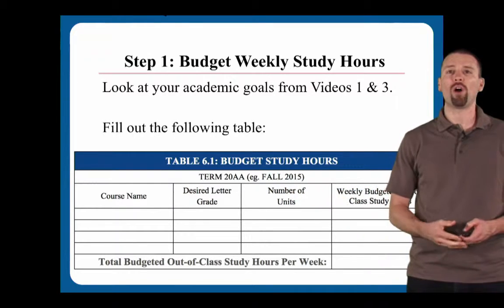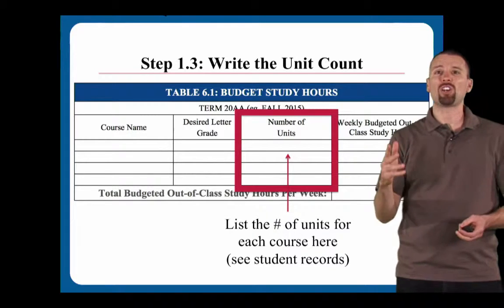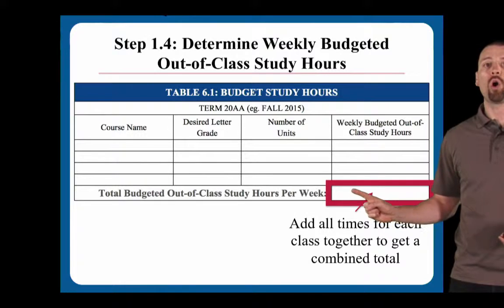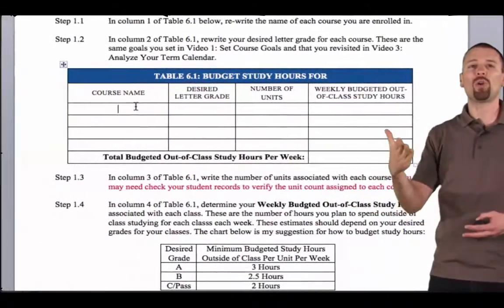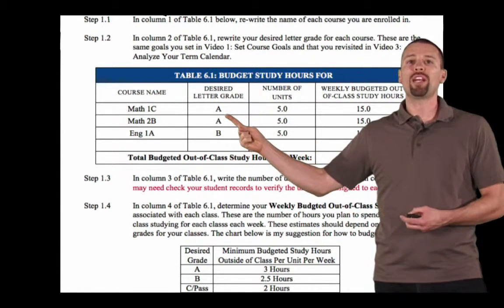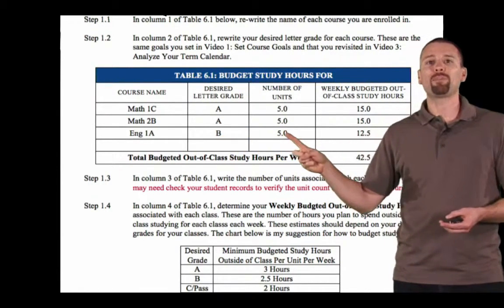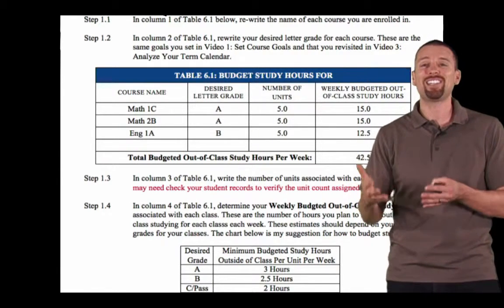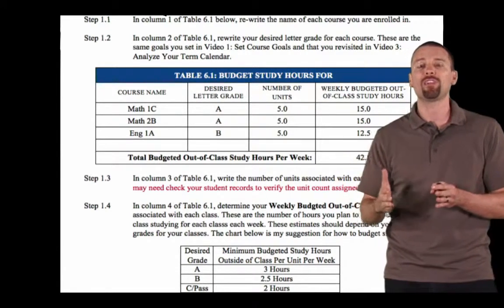Conquering College Video 6: Budget Your Weekly Study Hours